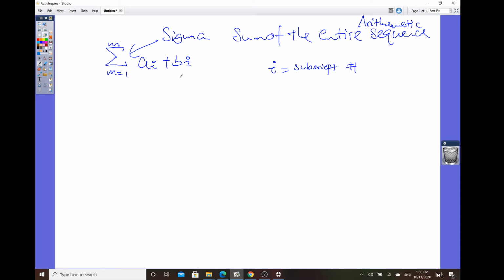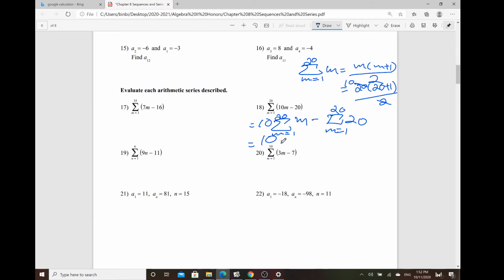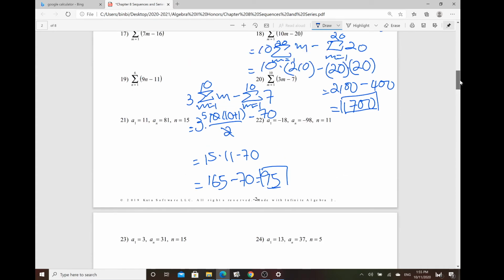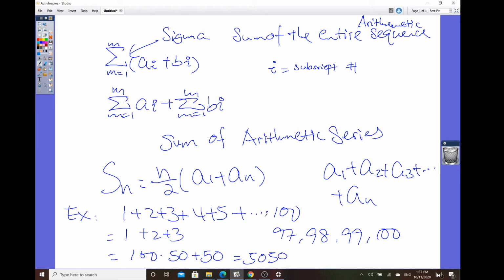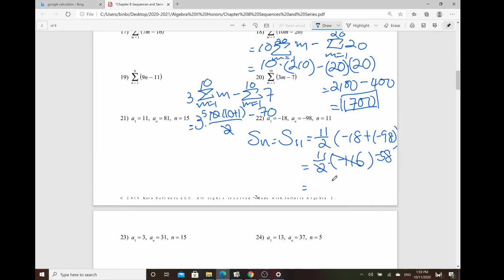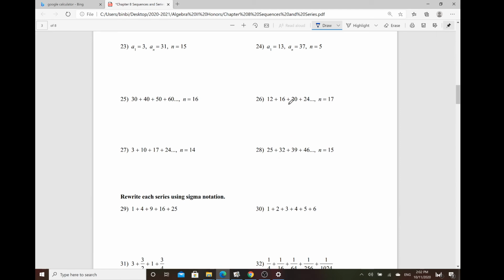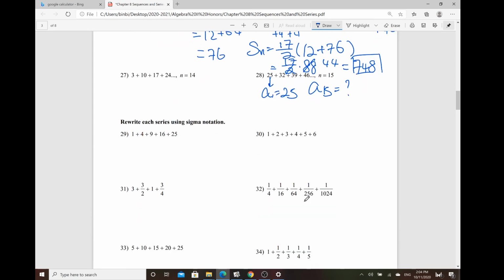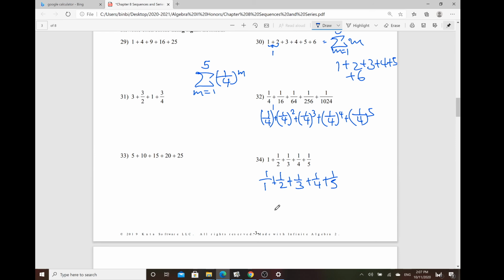Algebra II Honors Chapter 8 Sequences and Series Part II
Mr. Chen talks about the use and properties of Sigma in sequences and series.. Also, formula of sum of an arithmetic series is  explained in this video.